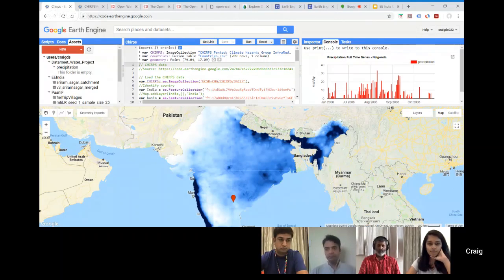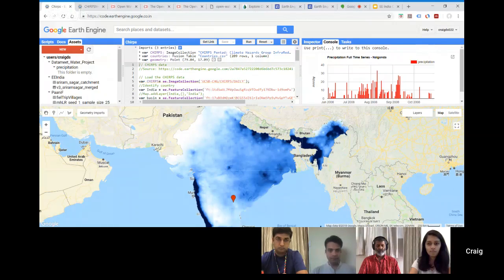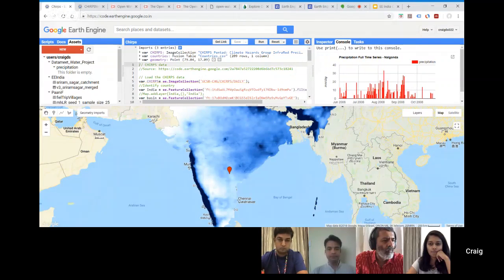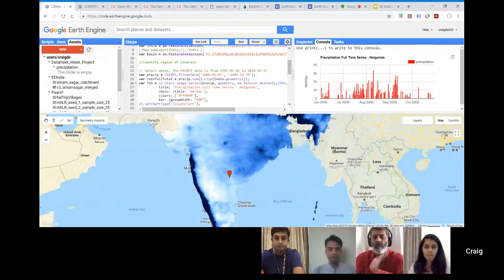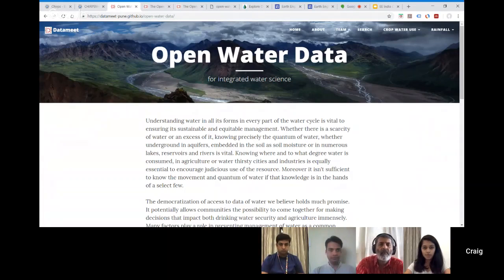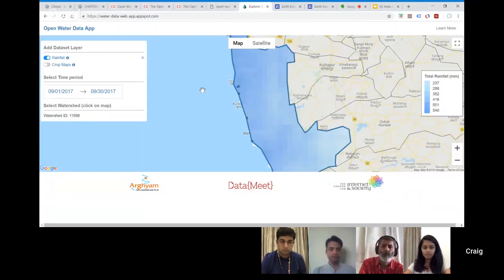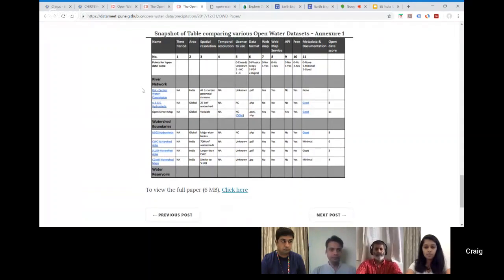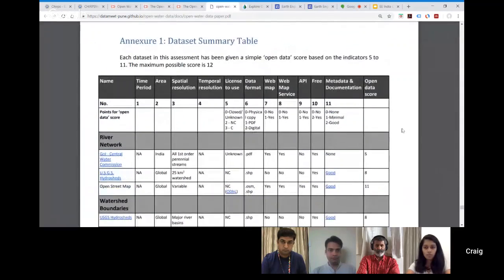EEI CoA #1 [showcase] - Open Water Data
Showcase : Open Water Data - Craig Dsouza